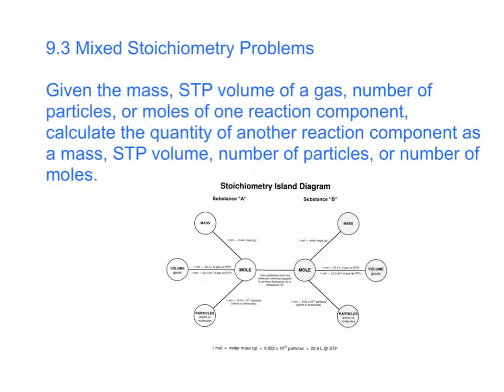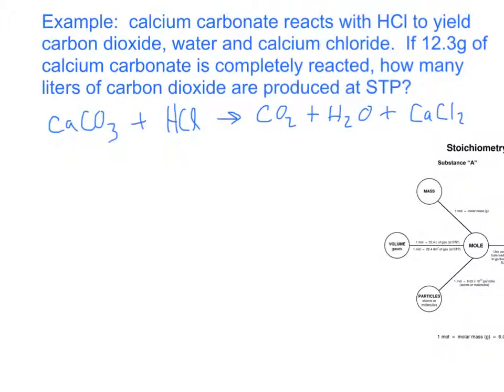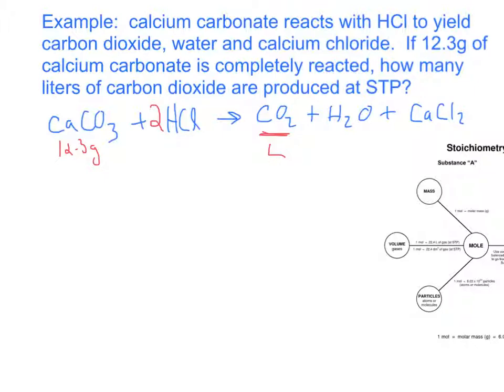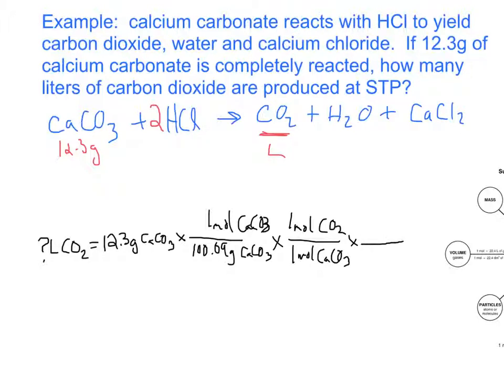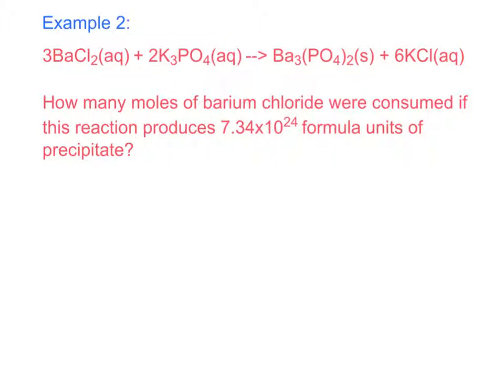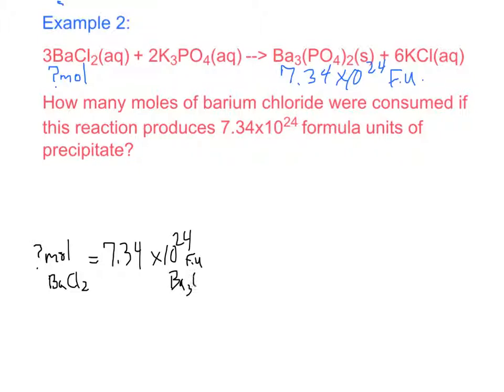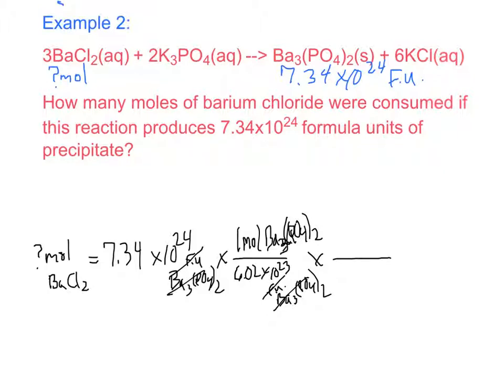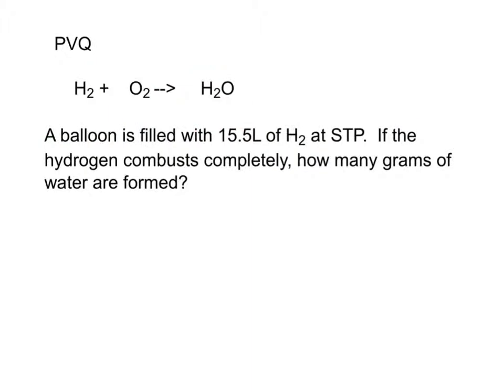chem 9 3 mixed stoichiometry problems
This lesson builds on lesson 9.2.  Now the input can be given in mass, Liters of gas, moles, or number of particles.  The output can also be requested to be in any of these units.  The basic approach is the same using dimensional analysis and conversion factors.